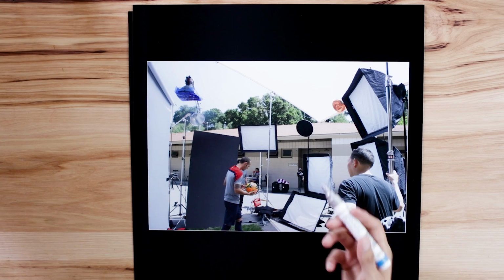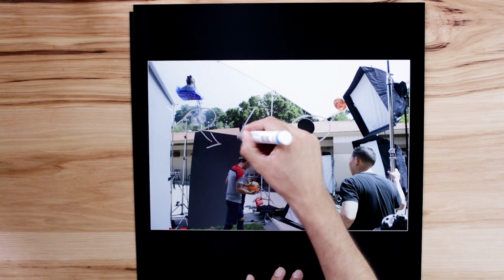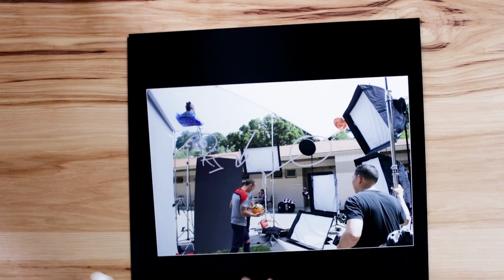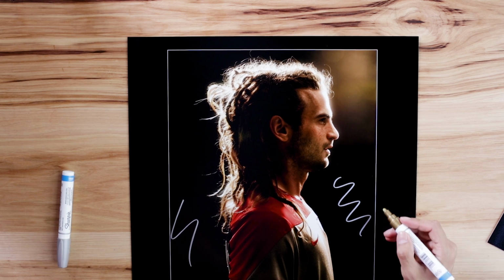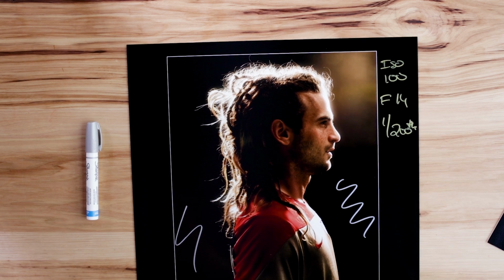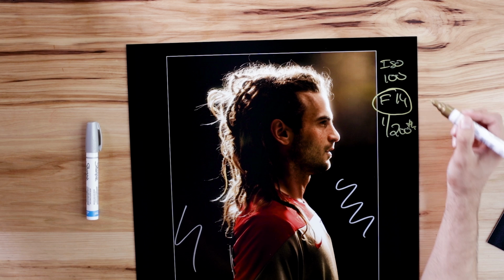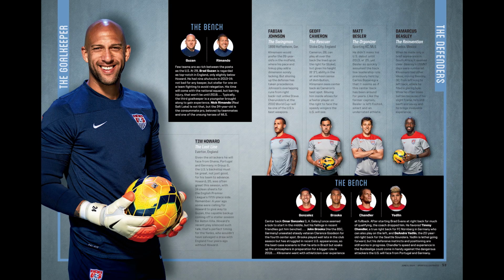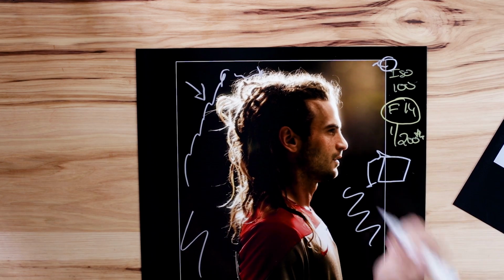Breaking Down the Vision with Alexis Cuarezma - USMNT Sports Illustrated Cover Shoot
Breaking Down the Vision - Season 1 - Episode 1 of 10

Director/Photographer Alexis Cuarezma breaks down his creative approach, lighting and back story to images his created over the years. This episode breaks down 1 of the setups used during his first cover shoot for Sports Illustrated back in 2014 with the USMNT.